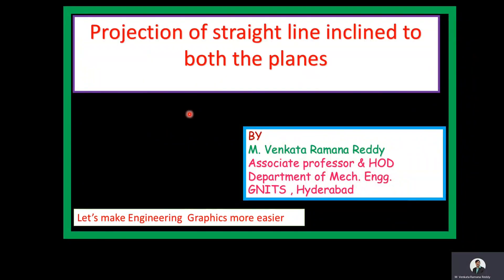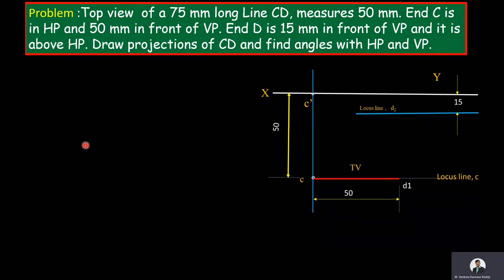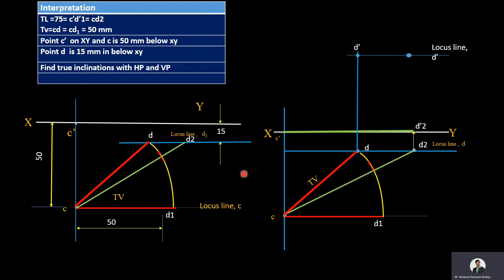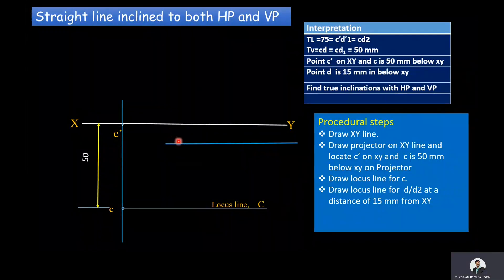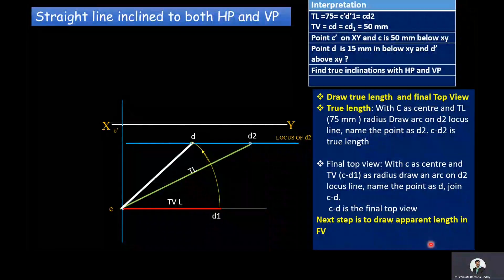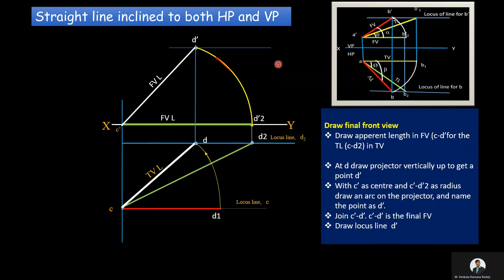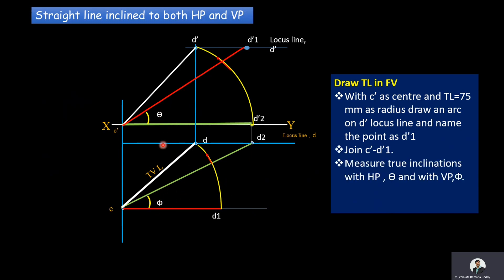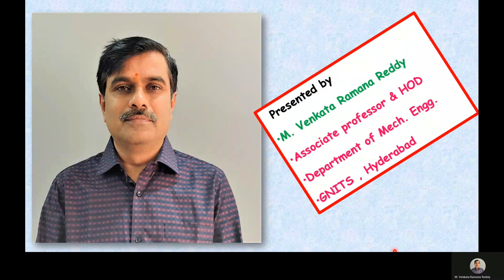problem:7 straight line inclined to both the planes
In this video , i will explain ,how  you can draw projection of straight line inclined to both the problem. This is the seventh solved  problem under straight line inclined to both the planes ,

it is  important problem

Note: Watch this video right till the end to have a firm clarity  on the concept of the projection of straight line inclined to both the planes.

watch the video on concepts , terms and procedure used in projection of straight line inclined to both the planes using the link,

for more videos on projection of straight line inclined to both the plane  , use the link